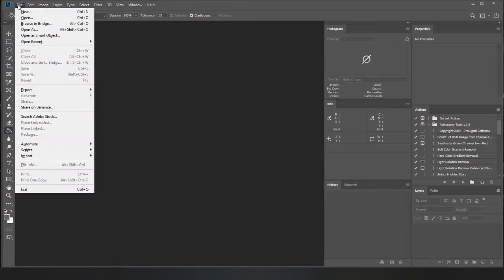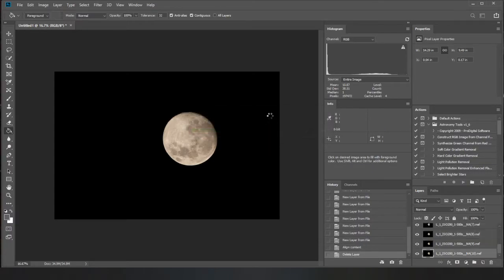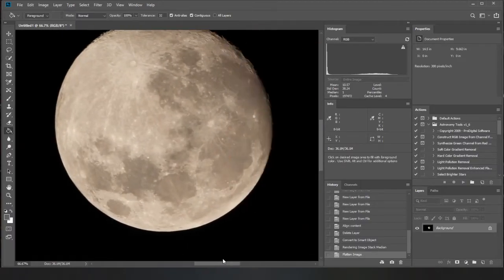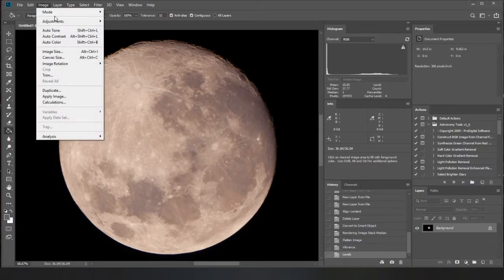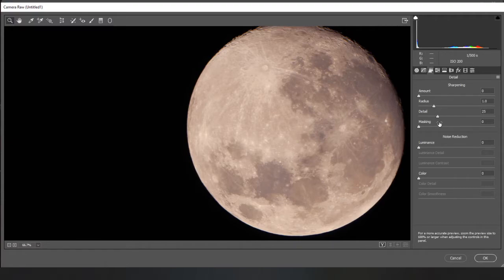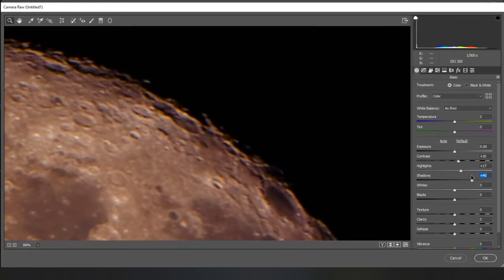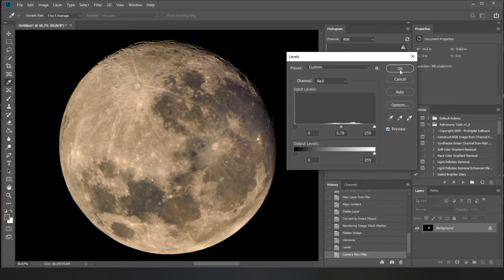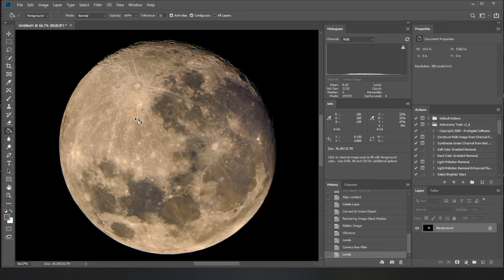HDR Moon Stacking in Photoshop